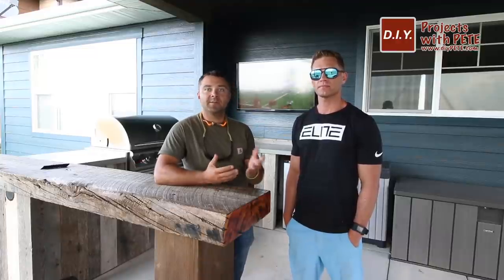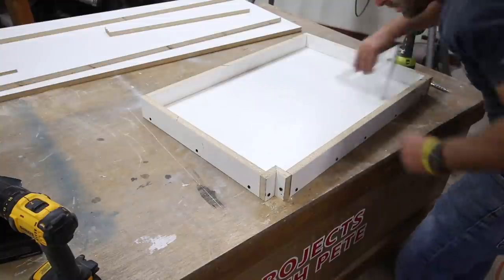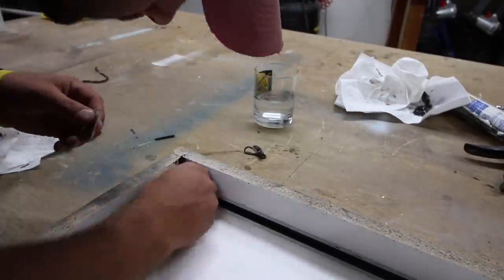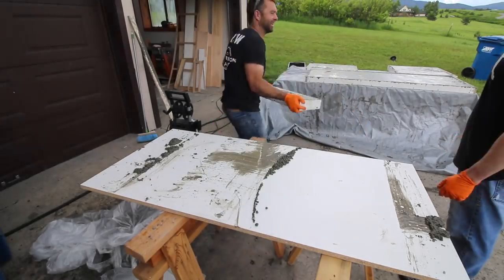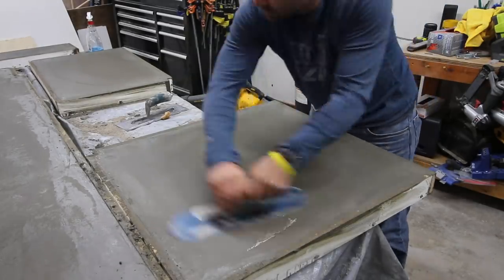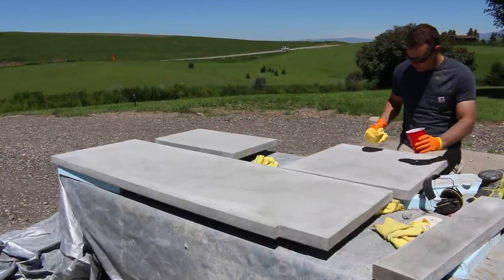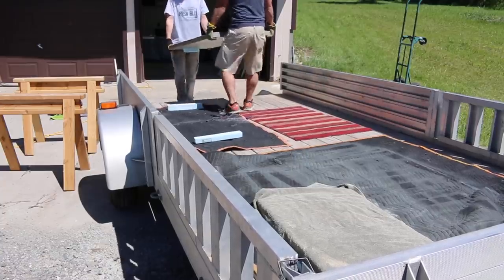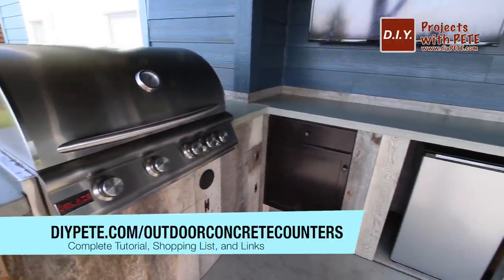How to Make Concrete Countertops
In this tutorial we'll walk through the process of how to make concrete counters for an outdoor kitchen. This method can be used to make indoor concrete counters or outdoor kitchen counters. We'll walk through the process of templating, building the molds, pouring, sanding, sealing, and installing. This is a very in-depth video on the entire process of how to make concrete counters. In this video, the concrete is polished using a basic orbital sander. Wet polishing is another option, but I have been very happy with these results.

Cost: The concrete counters were built for under $200. This includes the concrete, melamine/mold materials, screws, silicone, and everything except tools.

Weight: At 2 inches thick, the concrete counters weigh approximately 22 pounds.

Cake Fondant tools for silicone beveled edges
Concrete Sealer:

DIY Projects Made Easy! How to make a Concrete End Table with an embedded gem. This project is simple, the look of the end table is clean and modern, and it is very affordable to build.

Will be up within 1 week of video posting

DIYPETE.com
1627 W Main Street Suite 182

Music licensed from:

Title: Pump It! by Rezonate from Monstercat 004 - Identity

Summer is Here: Licensed by AudioJungle